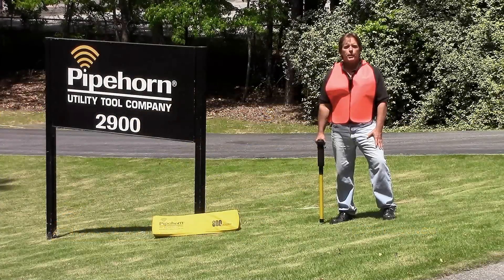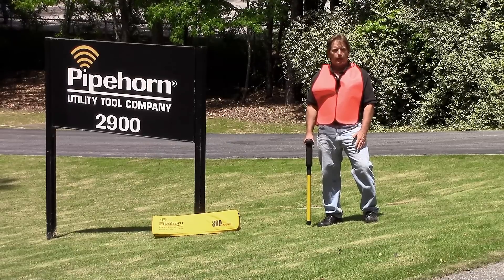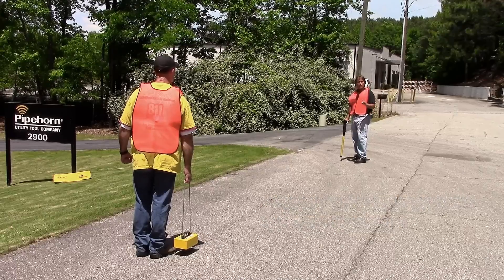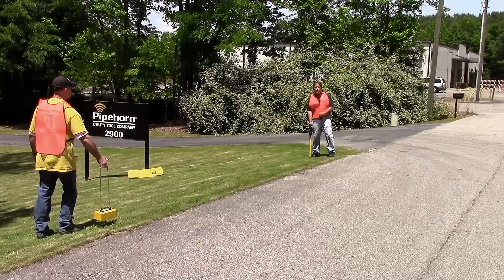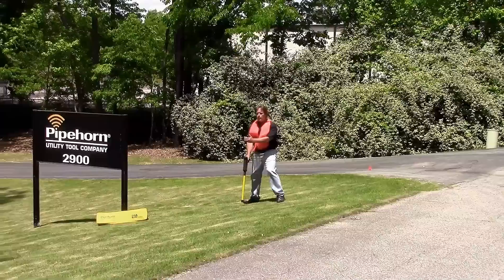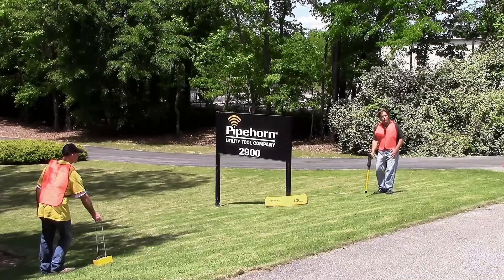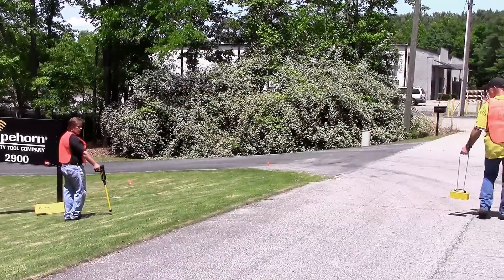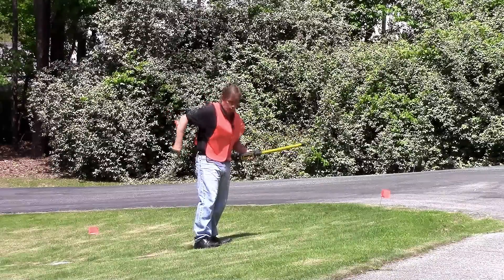Pipehorn Safety Sweep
Performing a Pipehorn Safety Sweep can help you find unmarked utilities in your work area, as an effort to avoid damages.  Within minutes, two people, maintaining constant separation and alignment, can easily walk across the work area to light up buried metallic pipes and cables.